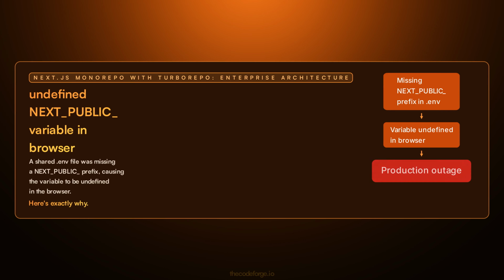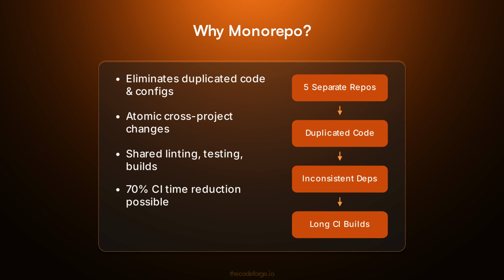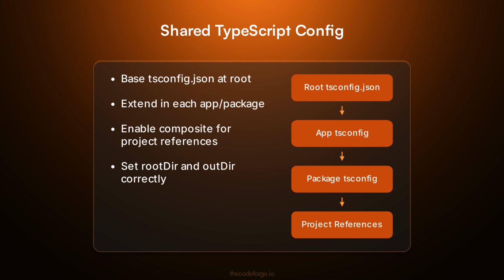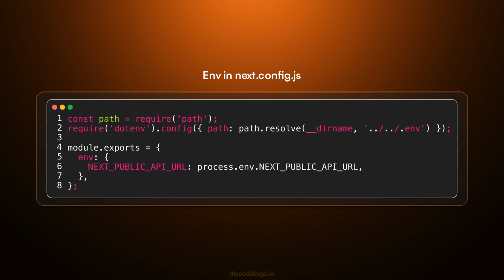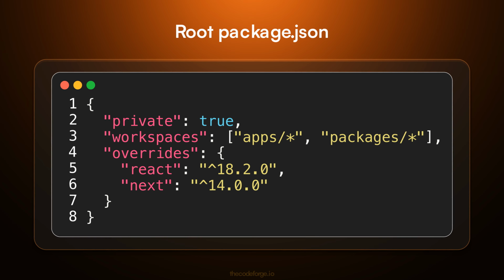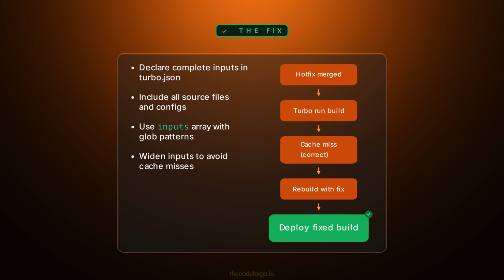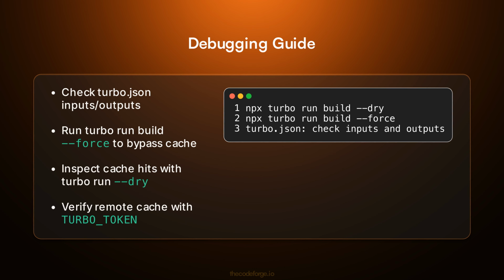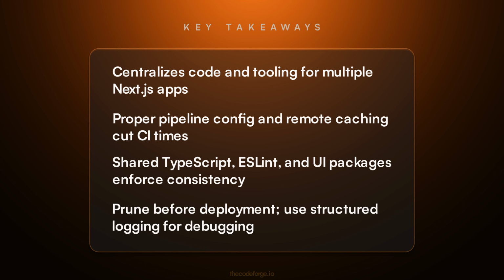Next.js Monorepo (Turborepo): Poisoned Turbo cache shipped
A poisoned Turbo cache shipped a 3-day-old build. Root cause: Cache key missed the changed file; replayed stale build. The fix: Declare complete `inputs`/`outputs` in `turbo.json`.

⏳ Timestamps:
0:00 - Cold open: undefined NEXT_PUBLIC_ variable in browser
0:06 - Version Compatibility: Turborepo v2 Pipeline Syntax
0:49 - Production Caveat: Cache Poisoning with Environment Variables
1:13 - Intro
1:22 - What Is It?
1:42 - Why Monorepo?
2:16 - Pipeline Architecture
2:54 - Workspace Structure
3:26 - Shared TypeScript Config
3:54 - Shared ESLint & Prettier
4:22 - Shared UI Components
4:52 - Environment Variables
5:29 - Testing Strategy
5:54 - CI/CD Pipeline
6:26 - Dependency Management
6:56 - Deployment Strategy
7:26 - Monitoring & Logging
7:57 - undefined NEXT_PUBLIC_ variable in browser
8:22 - Incomplete turbo.json inputs
8:33 - The Fix
8:50 - ⚠ Gotcha: Forgetting to include all input files
9:04 - ⚠ Gotcha: Shared env var missing NEXT_PUBLIC_ prefix
9:16 - ⚠ Gotcha: Not listing all files that affect build
9:32 - ⚠ Gotcha: Shared component uses hooks without 'use client'
9:45 - ⚠ Gotcha: Forgetting to set TURBO_TOKEN in CI
9:55 - Fixed Pipeline Config
10:09 - Debugging Guide
10:26 - Interview Questions
11:11 - FAQ
11:53 - Key Takeaways
12:13 - Next up
12:27 - Wrap-up

⏭ Next up: Introduction to Node.js